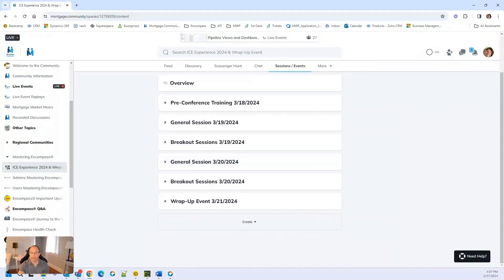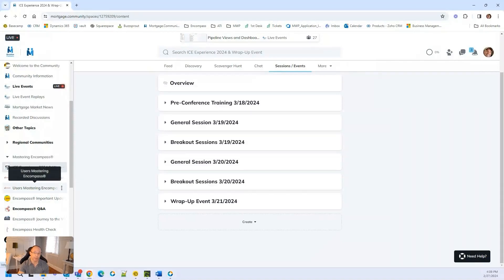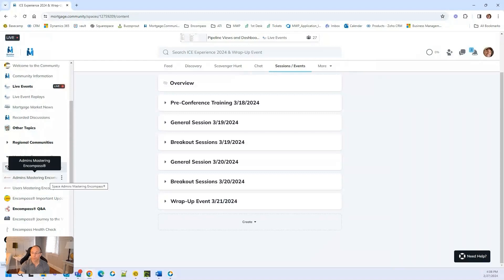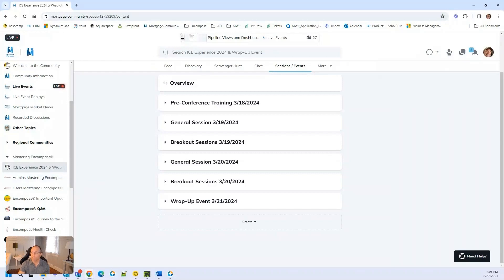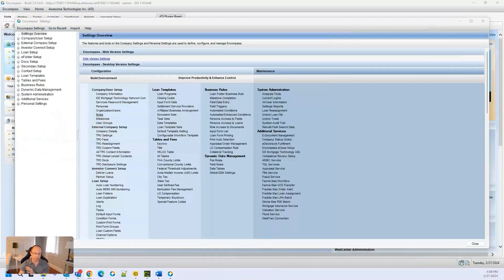Pipeline Views and Dashboards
We all have pipeline views and dashboards in our Encompass® environment, but how are you leveraging and managing your Persona-based views versus Personal-based? Listen to the replay to discover insights and helpful suggestions that you can use in your Encompass® today. Find out how others are leveraging their single dashboard versus multiple pipeline views also.
Want to be trained how to make the most out of your settings and the Best Practices of using Encompass? Join our Admins & Users Mastering Encompass® courses - affordably priced to train your entire company including all admins and users - go to Mortgage.Community to learn more!

❗ Join us each Tuesday at 4:00 PM ET to collaborate as a community

⭐ Go to Mortgage.Community to watch the full replay!

Larry Bailey - Your Community Advocate